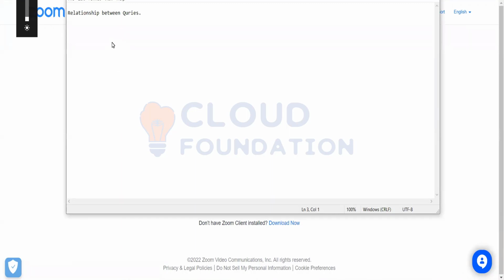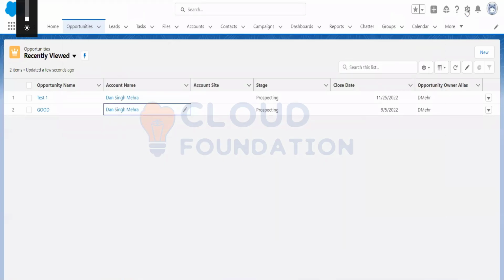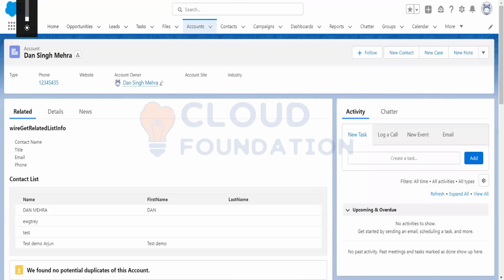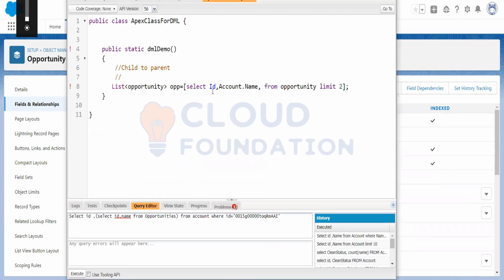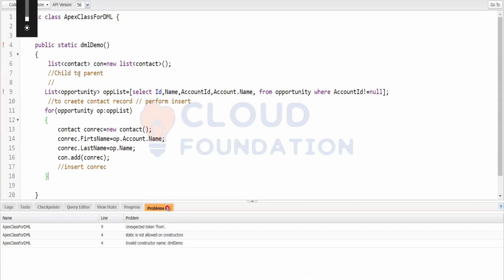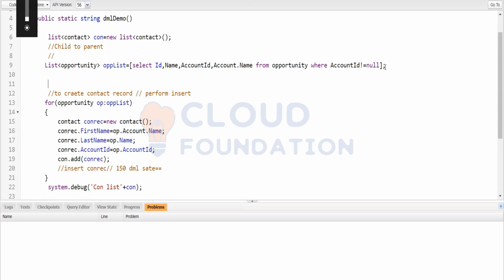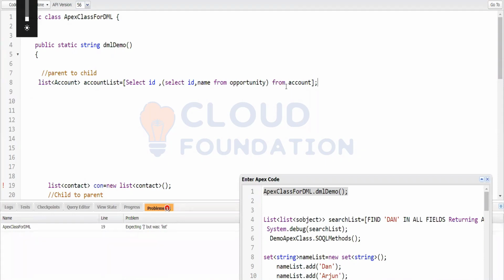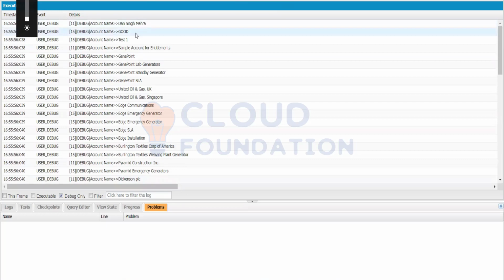Salesforce Developer Training | Best Salesforce Developer | CloudFoundation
Are you looking for salesforce Developer Tutorials?

Learn how to become a Salesforce Developer with this comprehensive tutorial! We'll cover the basics of Salesforce development, including how to use the Salesforce platform and its APIs, Apex and Visualforce, and Lightning.

We'll also go over best practices for developing and deploying applications, troubleshooting, and more. Whether you're a beginner or an experienced developer, you'll find the information you need to become a top-notch Salesforce developer. Start learning today!

Looking for a comprehensive yet flexible Salesforce Developer Training?

CloudFoundation is an online Training platform. It provides comprehensive training on Salesforce Developer, This course will help you gain the skills and knowledge you need to develop innovative solutions on the Salesforce platform.

With hands-on activities and real-world challenges, you’ll gain the confidence to build on the Salesforce platform. Start your journey to become a Salesforce Developer today!

Get started now and master your Salesforce Developer skills today!

Topic Covered: -
This video is about relationship between the object.